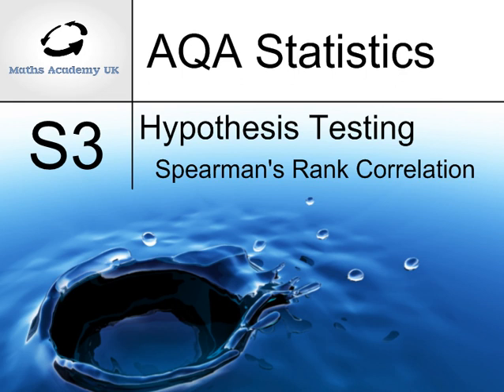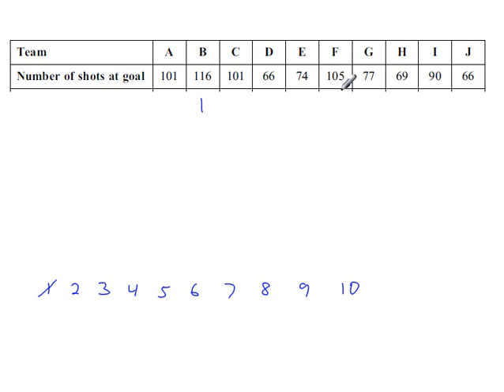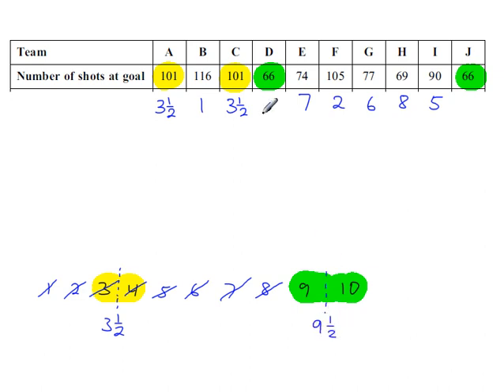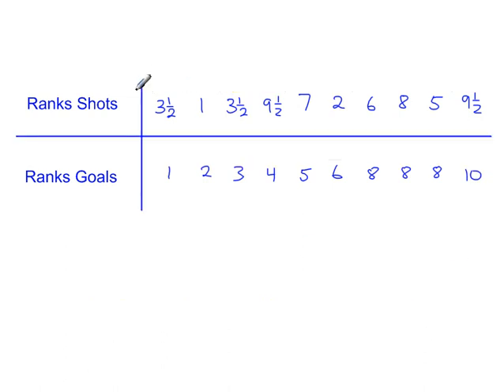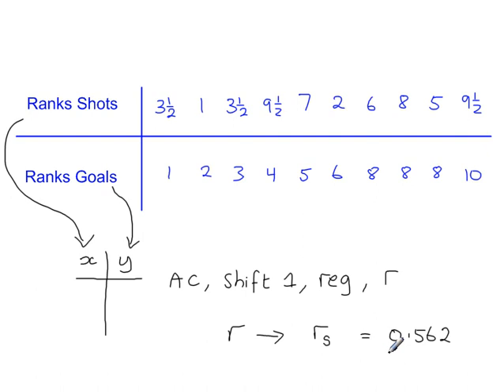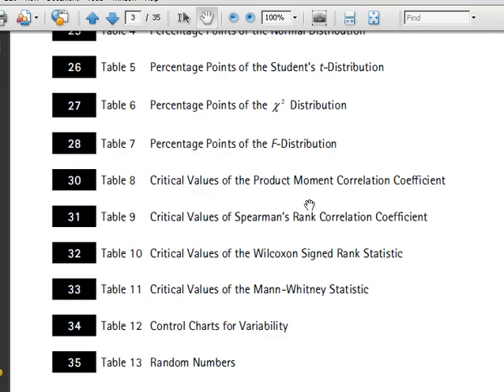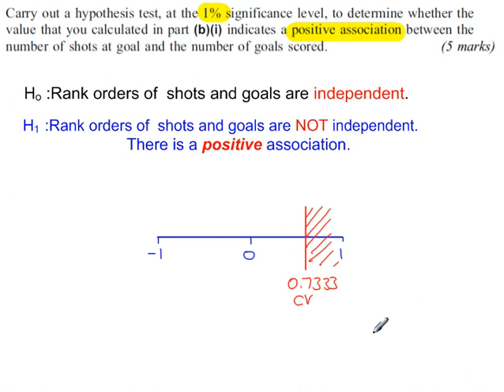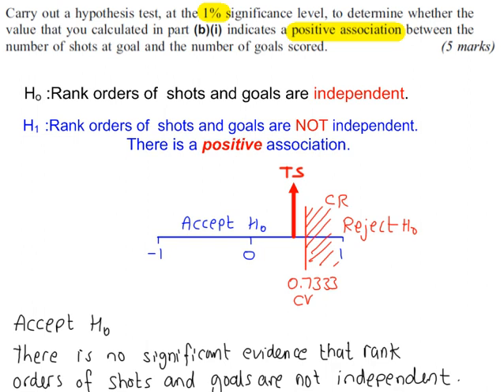Hypothesis Testing - S3 Spearman's Ranks Correlation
Spearman's Ranks Correlation